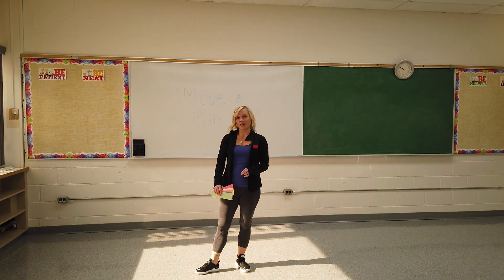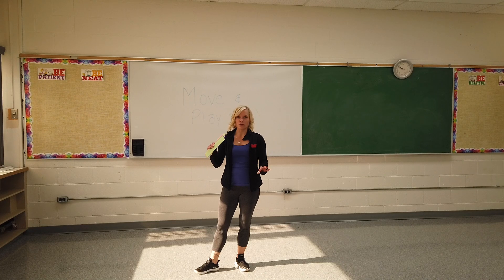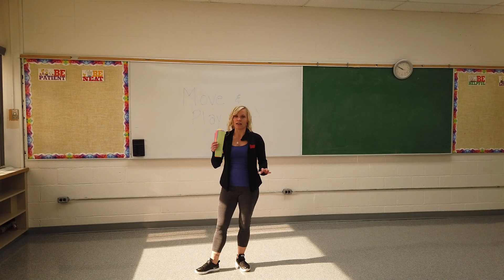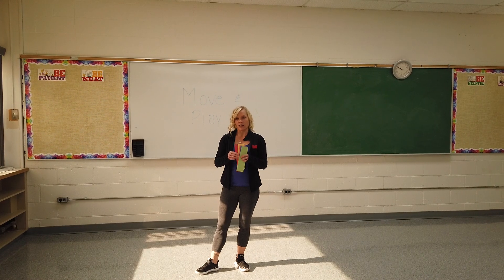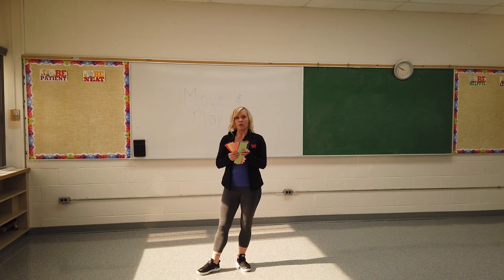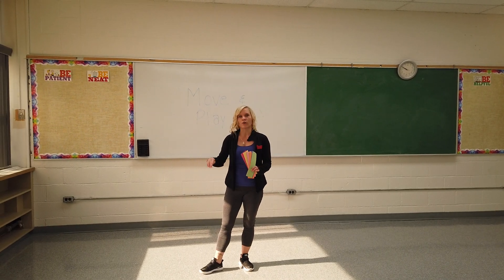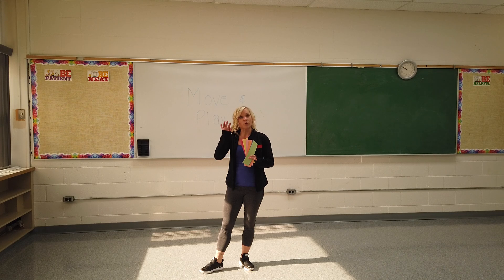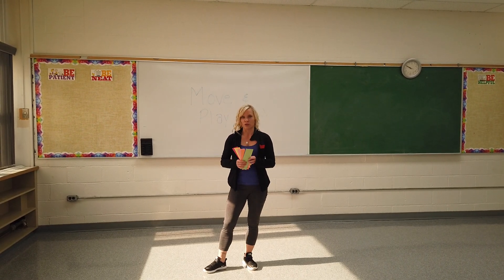Move and Play - Colour Game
For this fun game, you can play it at home with some dice and coloured paper! Check it out!